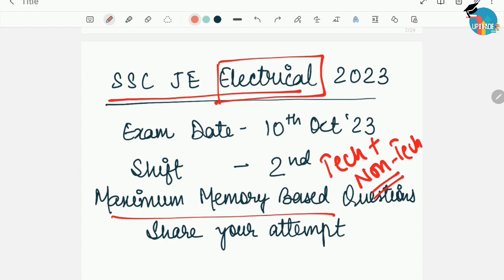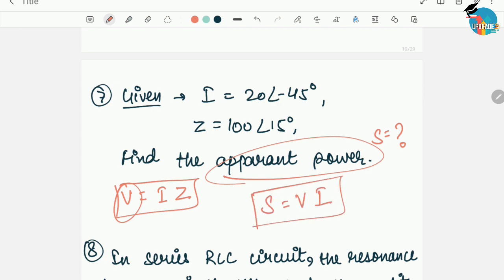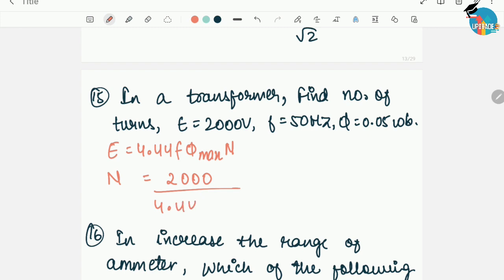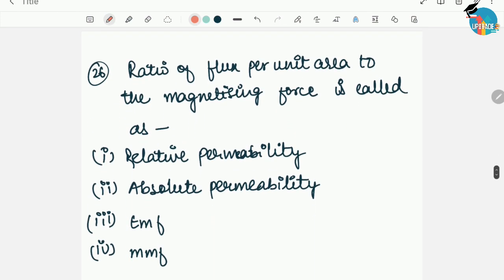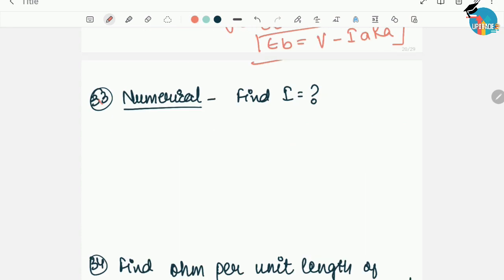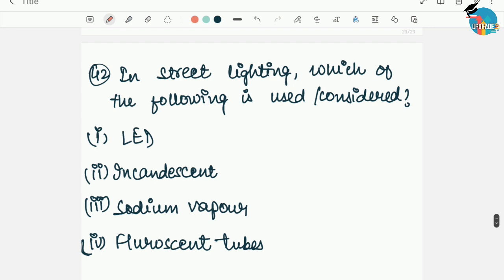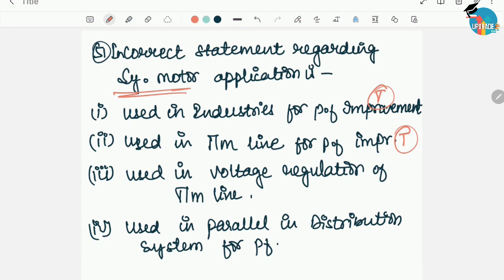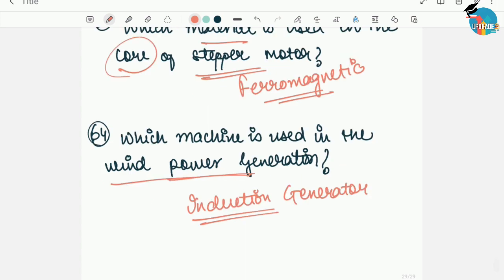SSC JE 10thOctober Electrical Exam Analysis | SSC JE Electrical Exam Review 2023